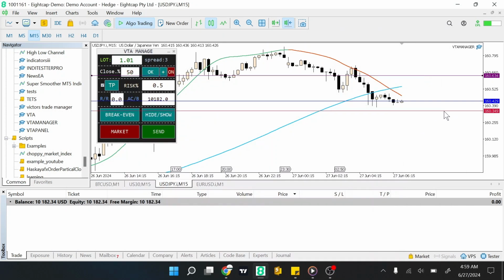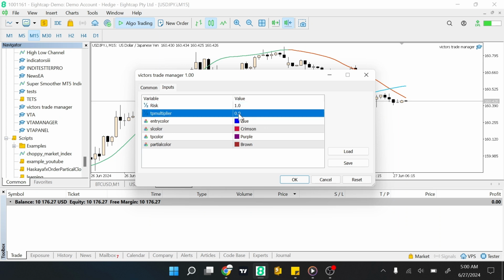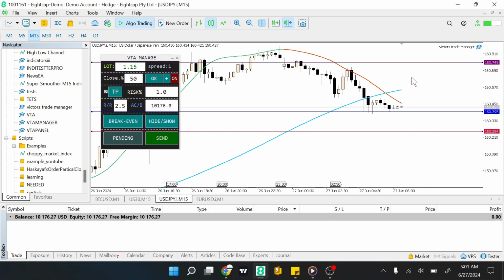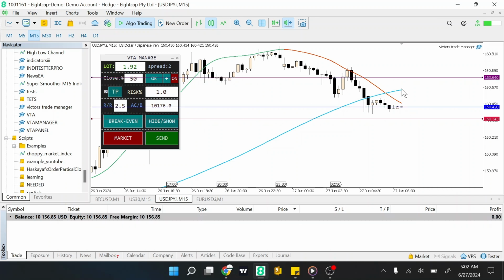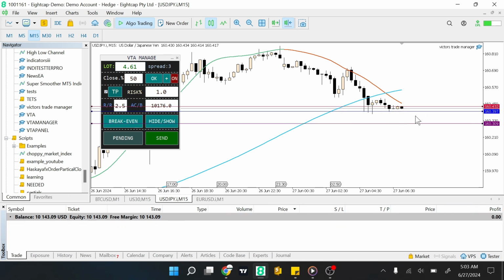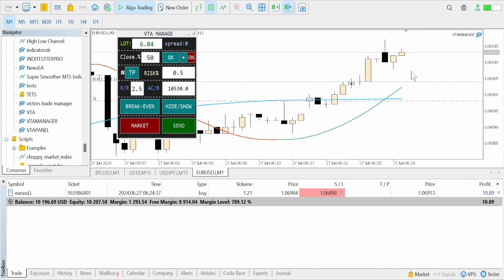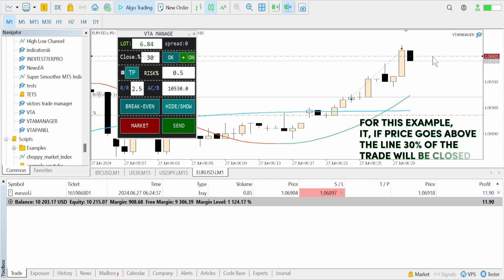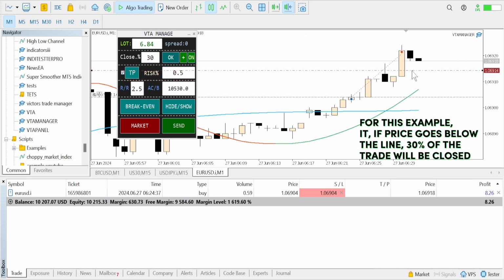This Tool Will Make Make LotSize Calculations Alot Faster For MT5 | Metatrader Trade Management Tool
In this video, I share a simple trade management tool which is responsible for trade management in the mt5 platform, opening of trades and also the management of trading positions, including operations like breakeven, partial profits and even advanced trailing stops.

This management works on forex, indices, us30 and even gold, btc and other options. If it's on mt5 , then it can be traded using this tool.

You get automatic risk calculation by this tools and also the required lots to be opened  on the trade is being specified so that you're always in charge of the risk that you're taking on each trade.

All you need to do is to click a couple buttons and within seconds, your trade will be created and a lot of management options at your fingertips.

This trade manager has two modes. (1) The Market order which opens instant orders and the pending orders which consist of buy stop orders, buy limit orders, sell stop orders, sell limit order, all these trades can be achieved by moving your stop loss and entry to the desired point and the givn trade will be opened.

You do not need to specify the trade type, just move your stop  loss and entry point to your desired position and the manager will open the appropriate trade type.

Dynamic Risk: you can choose the risk you want to take, and you can also change your account size to fit want you want, this way, you're always in charge of your risk per trade.

Automatic Risk To Reward And TP: this manager can allow you to have automatic risk to reward to Tp just by typing the risk to reward you like, the prices will automatically be fixed to the risk to reward to allow the trader to enter trades without any much calculations.

Management: this expert is heavy on trade management with custom management functions which include:

BreakingEven: this can be done by clicking the breakeven button which will send a signal to the market to move your stop loss to breakeven.

Partial profits: there are two ways to take partial using this tool, the first way is by entering the partial percent, which is the percentage of the trade that you want to close, and then clicking on the partial button, this will immediately close part of the trade either in profit or in loss. The other way is for busy traders who might not always  be in front of the chart... read next

automatic partial and breakeven: you can add a partial line and walk away from the charts, this way when the price reaches that point, the market will close the percent on the partial box, and immediately breakeven your trade, you do need to have your internet connected to the computer when you do this.

Dynamic trailing stop: the traditional trailing stop will allow you to trail your stops with your trade, and when they get hit, the full trade get closed down, now with this tool, you can use the partial line as a trailing stop also, just click on the plus button when you're in profit, next click on the on button to make the partial line active, next you need to move the line as price goes in profits and specify the percent you want to close in the partial box.

Lot Awareness: the lot box not only tells you the lot size you can take but it also shows color based on the ability to open the trade, is the lot is displaying a red, you cannot open the trade, but if it is displaying a green it means there is enough money to open the trade, this will allow you to make more informed decisions, especially if you're a scalper or an aggressive trader.